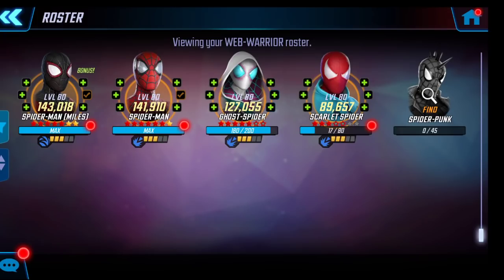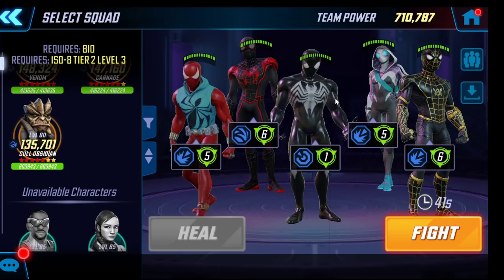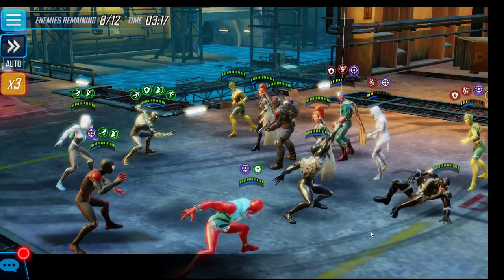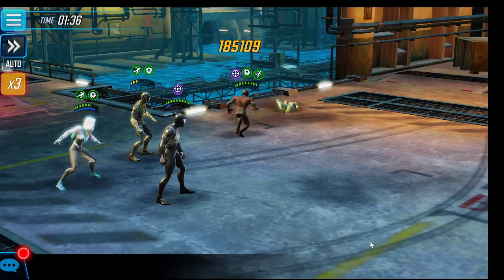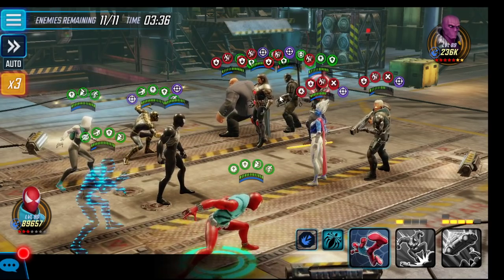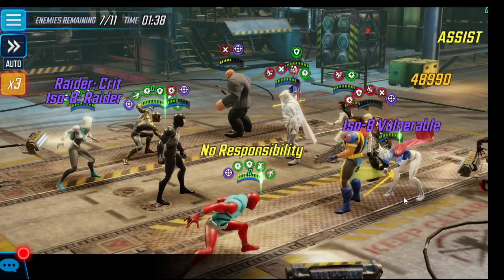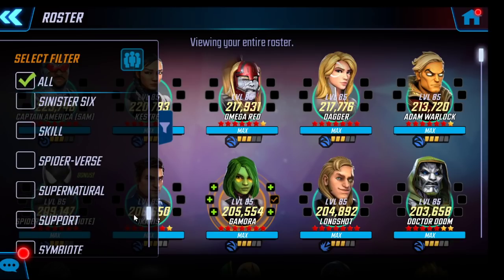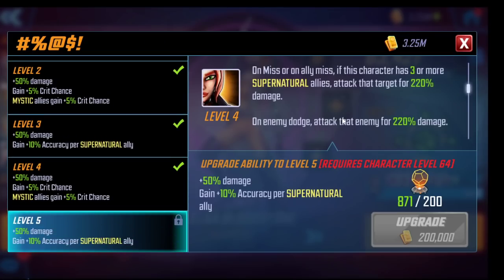Scarlet Spider in Doom 2.3 with SSM + Web Warriors! - Marvel Strike Force - MSF